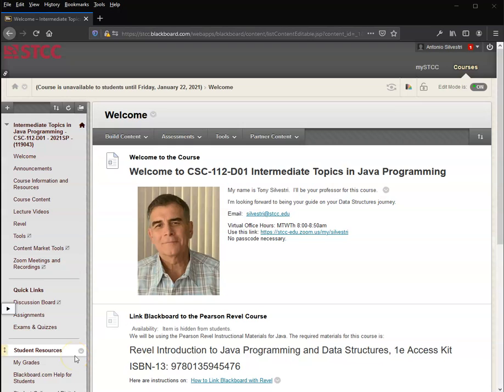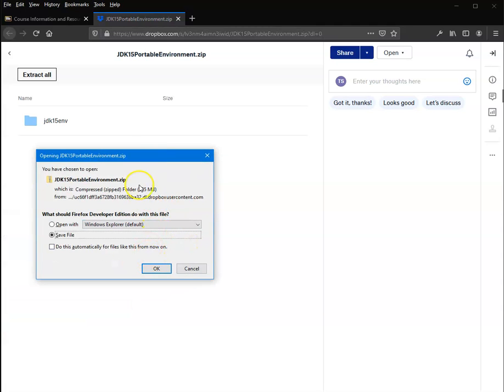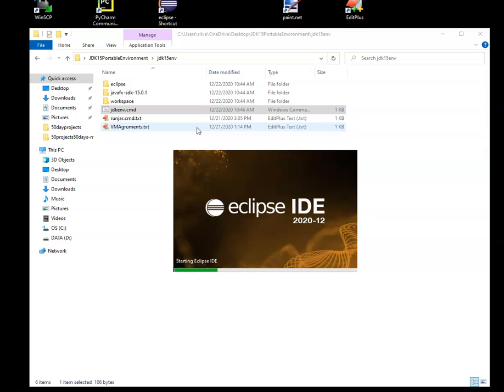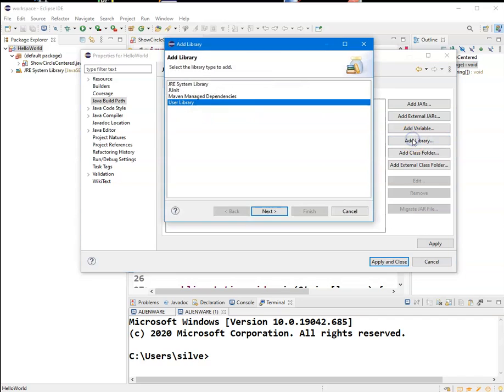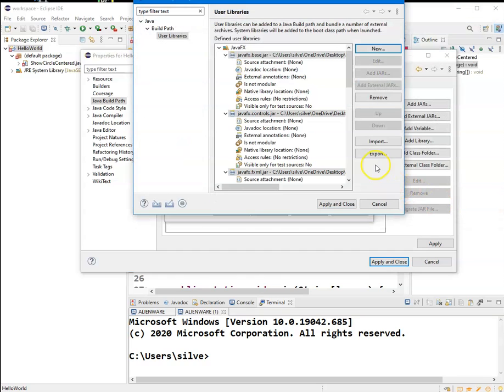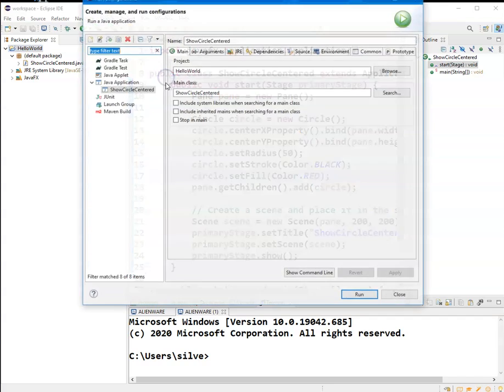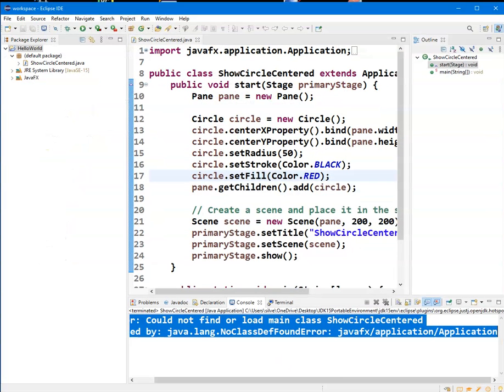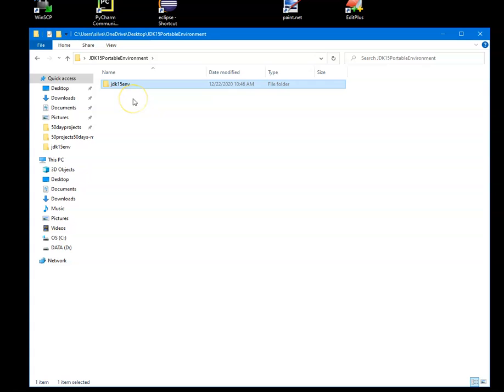JDK Portable Environment and Creating JavaFX GUIs